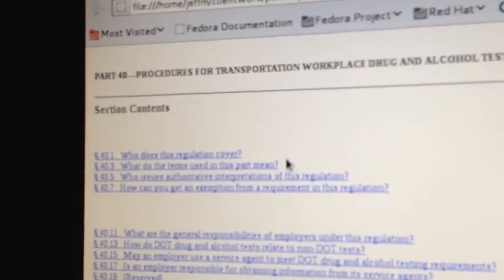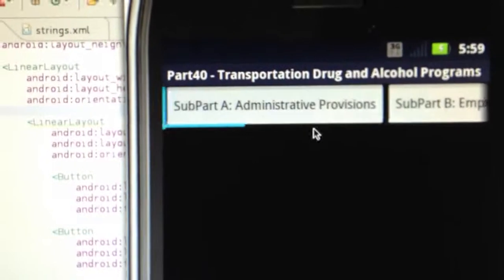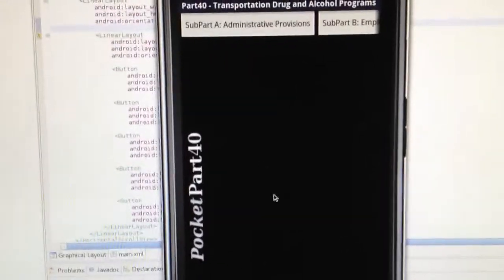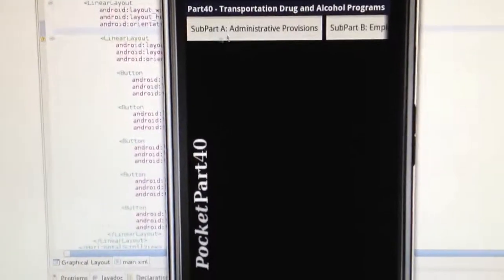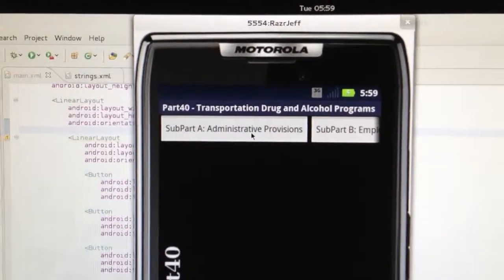PocketPart40 update 04102012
App run thru so far